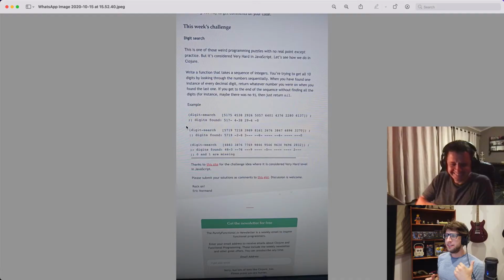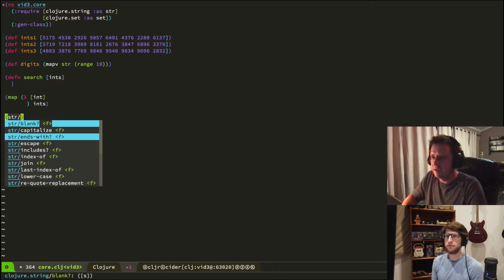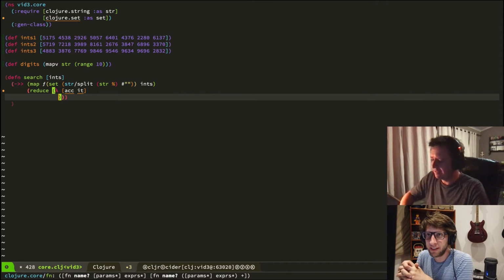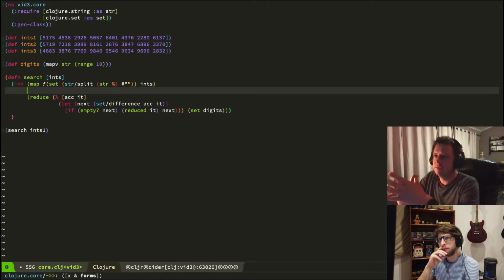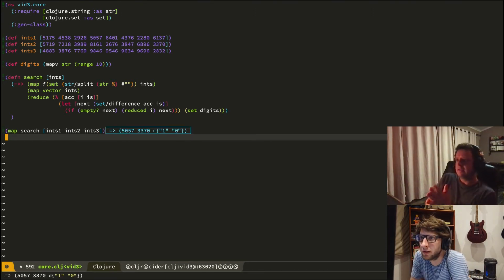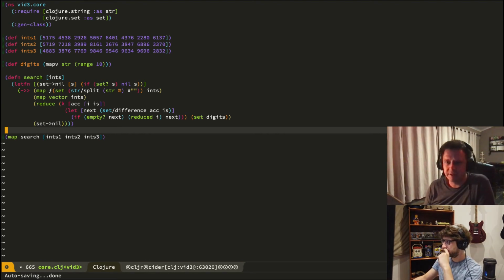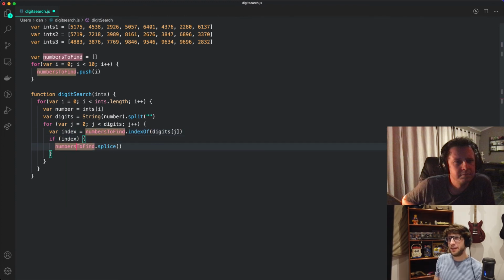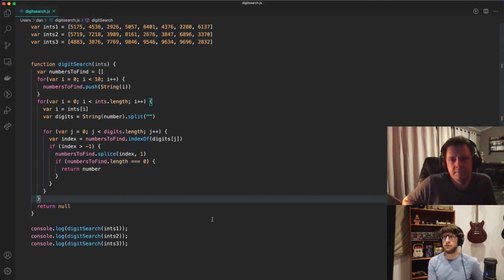Digit Search Code Challenge using Clojure and JavaScript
Allan and I cover how we go about solving the same problem using Clojure and using  old school JavaScript